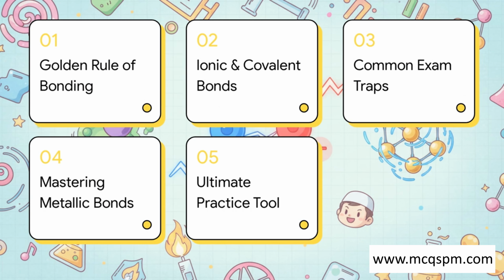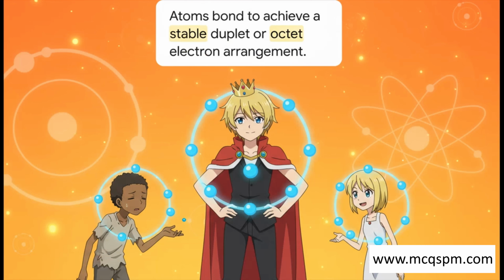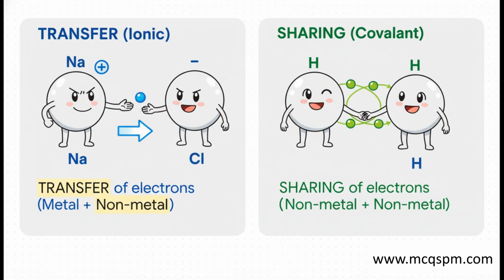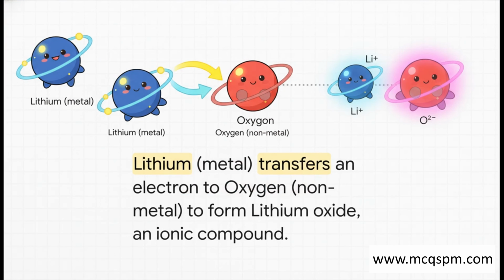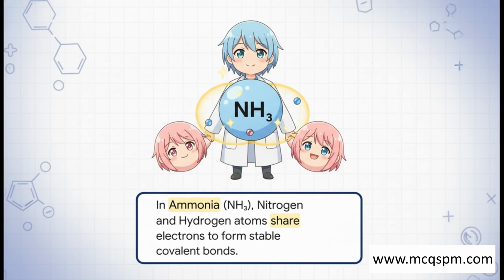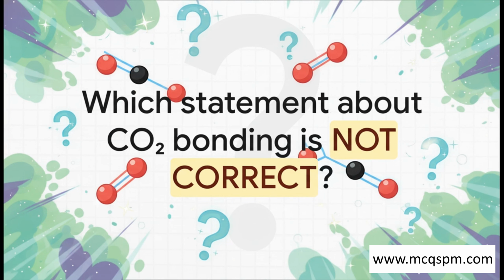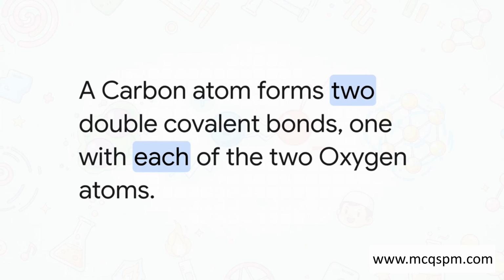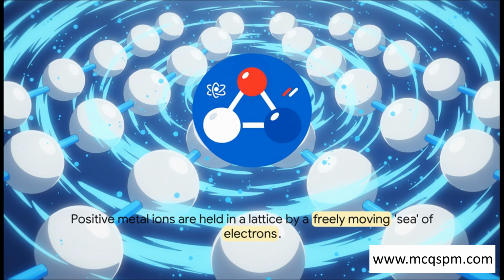SPM Chemistry Form4 16 Chemical Bonds General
Struggling to tell the difference between ionic and covalent bonds? Master the fundamentals of Chemical Bonds and learn how to score full marks on your SPM Chemistry paper with these proven exam techniques!
This SPM Chemistry revision video provides a comprehensive breakdown of Chemical Bonds, a core topic essential for Form 4 and Form 5 success. We dive deep into the mechanisms of ionic bonds through electron transfer—like the reaction between Sodium and Oxygen—and covalent bonds formed through electron sharing, such as in Ammonia NH3 and Carbon Dioxide CO2. You will also learn about the unique properties of metallic bonds, often described as a "sea of electrons," which give metals their signature strength and conductivity. Understanding these attractions is vital for Chemistry revision, as we analyze past-year questions to show you exactly how examiners test these concepts. From molecular formulas like CCl4 to the solubility of compounds in organic solvents, this guide ensures you are fully prepared for your SPM Chemistry exams.